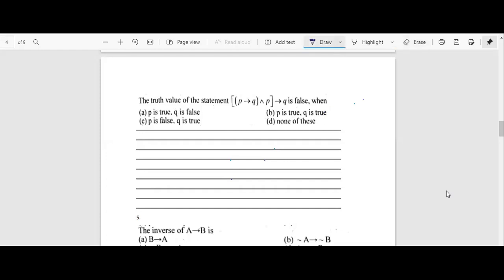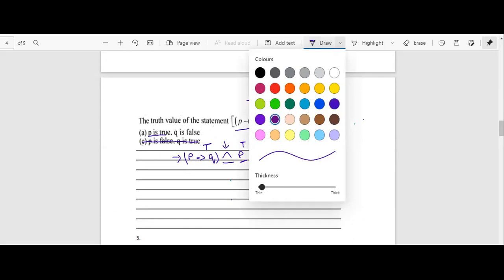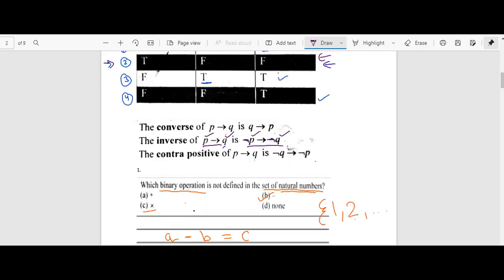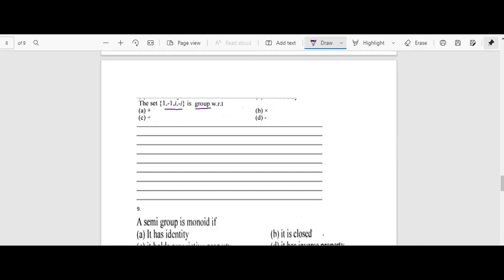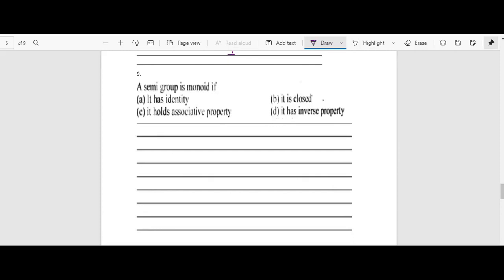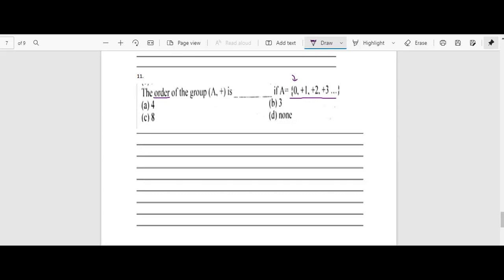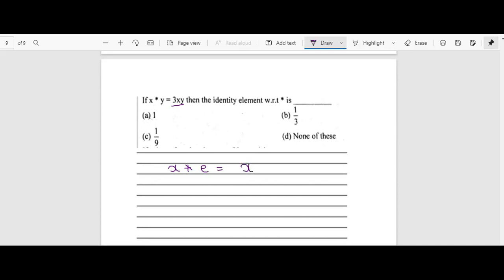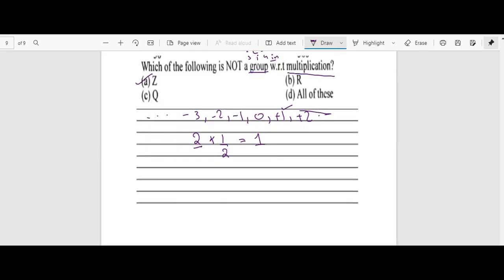06 Jan 2022 - NUST FAST GIKI LUMS Entry Test Preparation - Sample Questions - Groups and Logic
06 Jan 2022 - NUST FAST GIKI LUMS Entry Test Preparation - Sample Questions - Groups and Logic